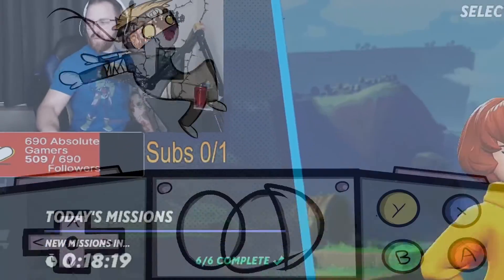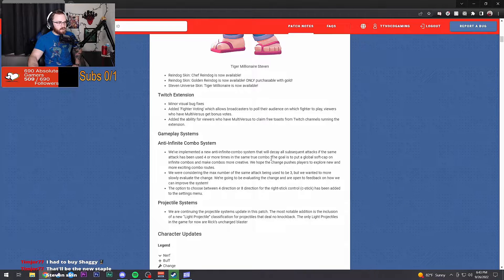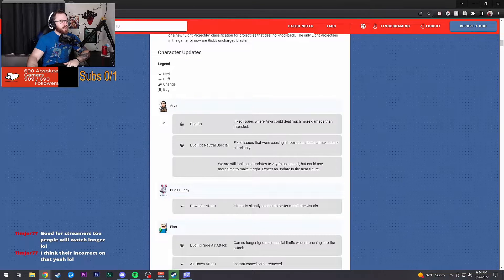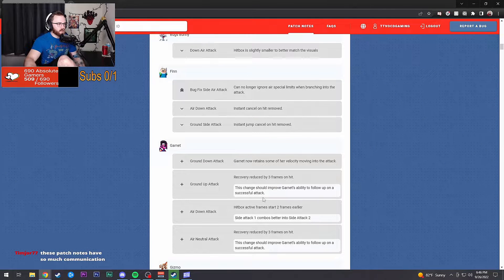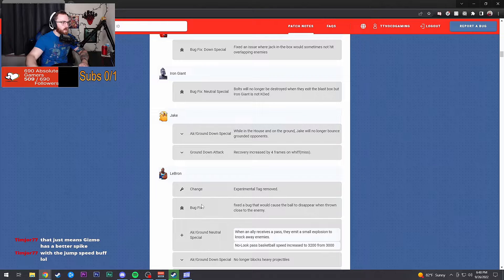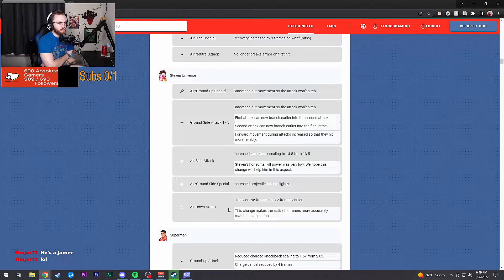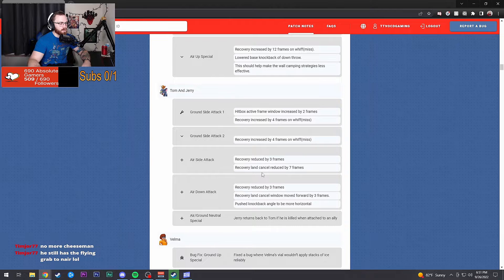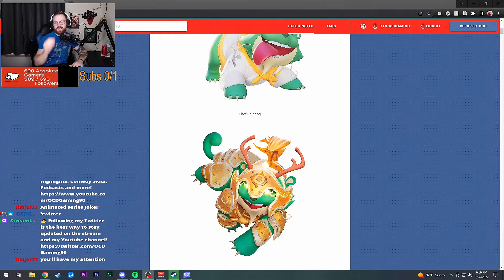SEASON 1.03 PATCH NOTES - RICKS COMING; BIG BUFFS AND NERFS! [TIMESTAMPS] - MultiVersus | OCDGaming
TIMESTAMPS
0:00 General / Cosmetics
1:16 - Anti Combo / Twitch Extension
3:06 Arya
3:53 Bugs/Finn
4:25 Dommy Mommy
5:10 Gizmo
5:43 Harley / Iron Giant
6:13 Jake (get rekt nerd)
6:37 Lebron
7:14 Morty / Shaggy
7:25 Steven
8:04 Superman
9:00 Tom And Jerry
9:45 Velma (MY SWEET VELMA WHY HAVE THEY DONE THIS)
10:49 End, Thank you all! :)

🟣 Follow my Live Stream!

🔵 Follow on Twitter for Content Updates / Stream Announcements! -